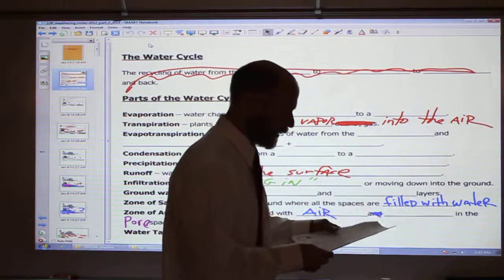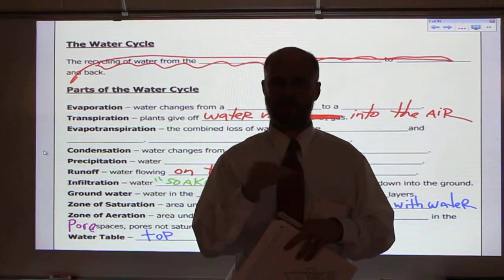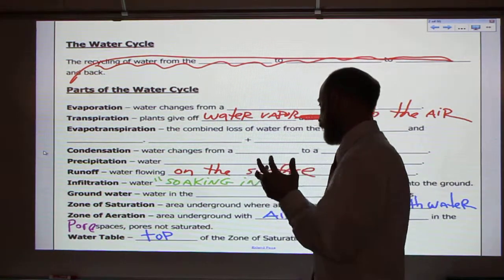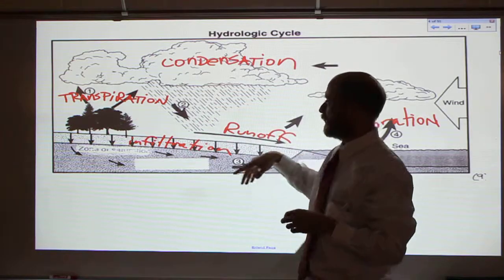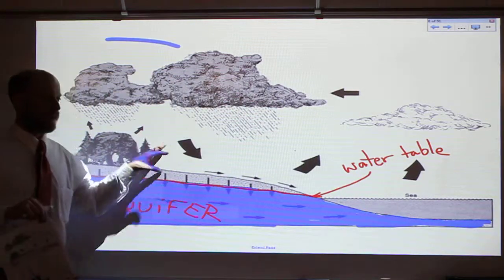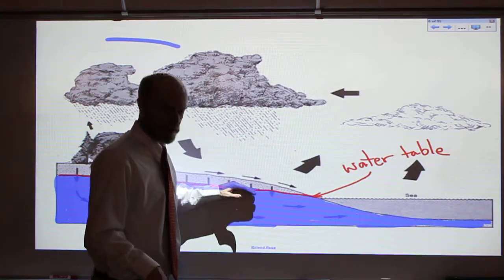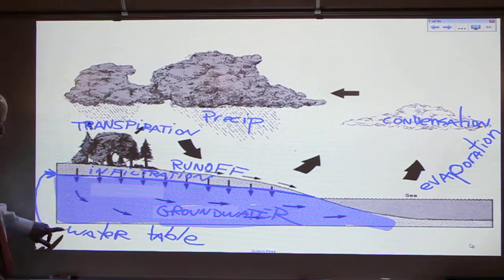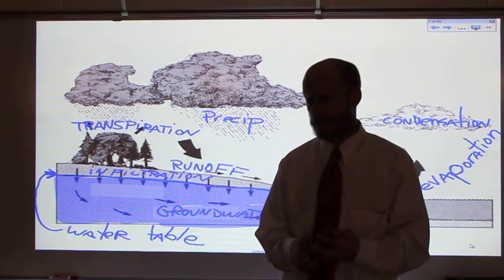120 Weathering Notes Part 06